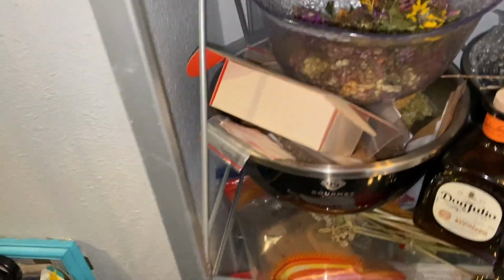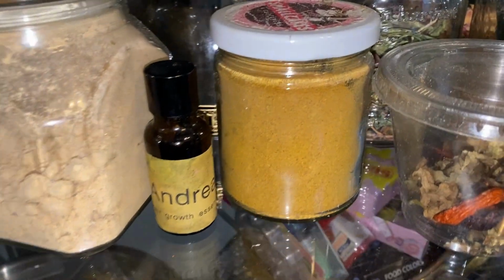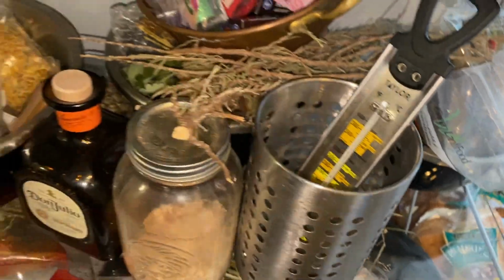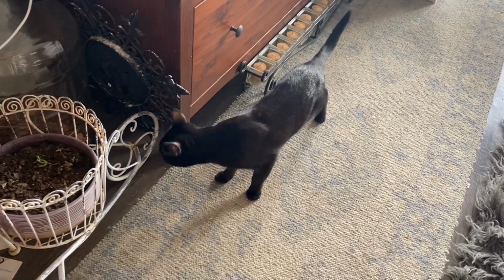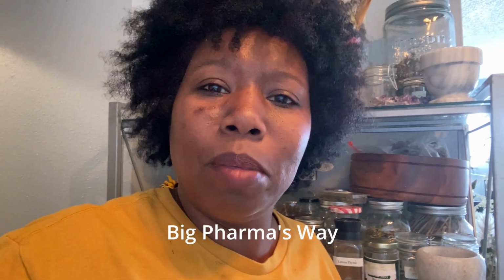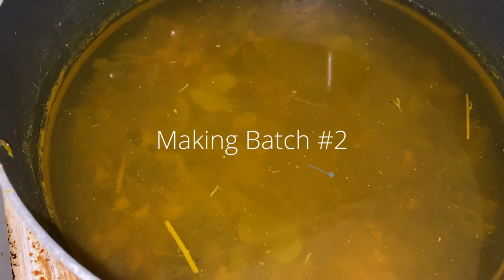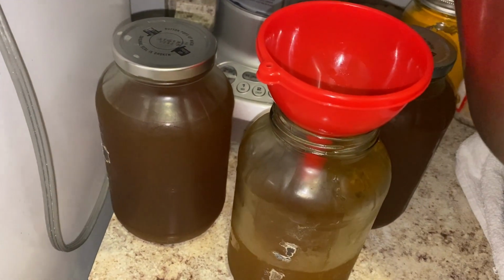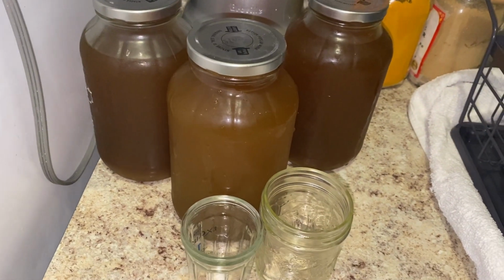Making Herbal Tea to Help Maintain Blood Sugar 🩸for My Husband! 🌱🌿🍵🫖| Diabetes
UnbelievableDiabetes Cure:HowIMakeHerbalTeaforMyHusband!

Unbelievable Diabetes Cure: How I Make Herbal Tea for My Husband!

Today, I am making a Diabetes Herbal Tea for Hubby! Join me as I make tea and tell you a little about myself and the work that I do as an Intuitive Herbalist!

Want a cup of herbal tea or some herbs? Need an herbal consultation?

xoxo
Synolve

Arthritis Joint Muscle Pain

Seeds I LOVE ❤️
Sow Right Seeds

Your seed purchase support Cradt Organization a 501(c)3 nonprofit organization in the Mid-South & Memphis area!

My husband Milton & I are creating an Urban Oasis filled with a Garden & Food Forest! We have some truly amazing partners like Advance Memphis who have rolled up their sleeves to help and opened their hearts to support our mission! We are so grateful! You can help too! We’re excited to teach people to grow their own food, learn job and life skills, and become more self-sufficient and self-sustainable! Many of our participants are people in need of second chances and positive opportunities.  In addition to life and job training skills, we also provide food and clothing through our Food & Clothes Pantry. Our participants range from people facing homelessness to people who have recently suffered a job loss or who are simply in need of direction and opportunity.
$CRAFTORGANIZATION
CRAFT ORGANIZATION
Craft Organization is a 501(c)3 nonprofit organization designated by the IRS.
Thank you for being on my journey with me!
xoxo 💋
Synolve

Seed Companies I Love 🌱🌱🌱
Sow Right Seeds

Purchase My Book 📕
Love The New Currency
By Synolve Craft